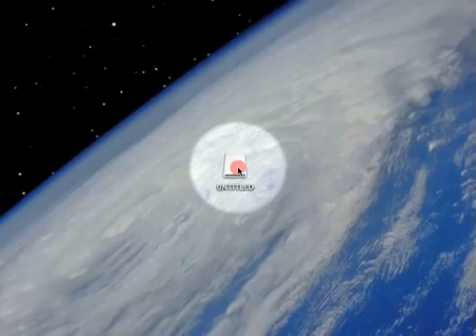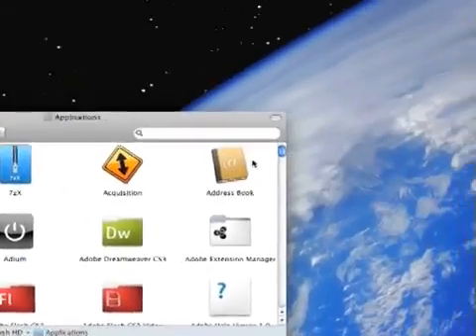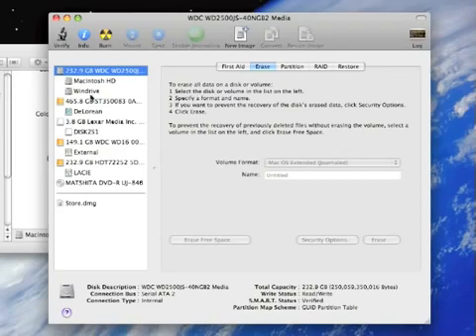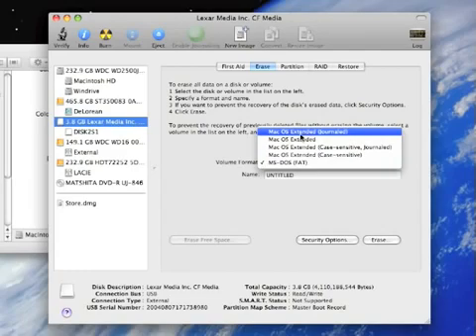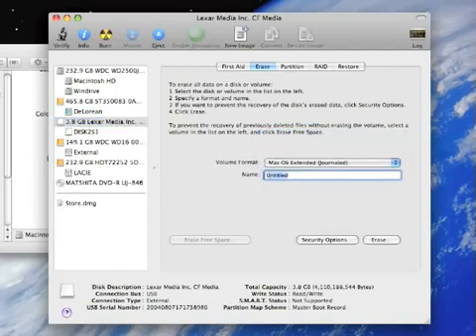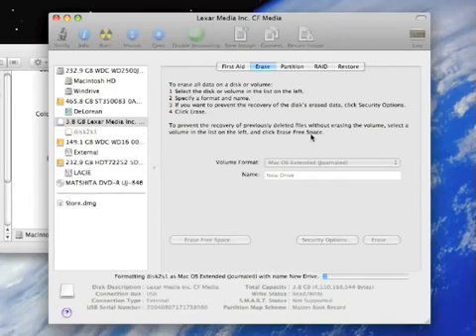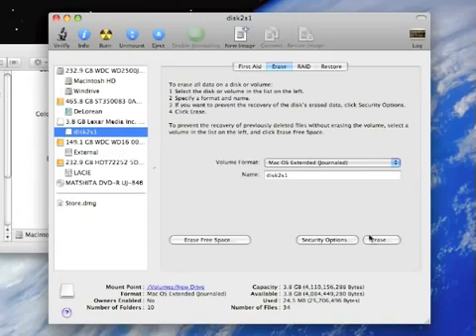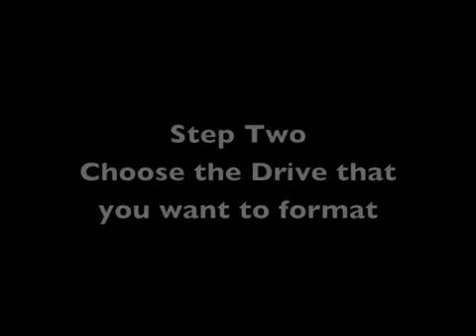How to format a drive for Mac OS